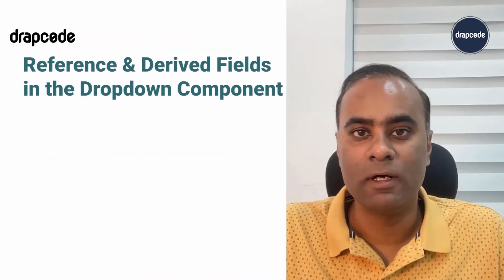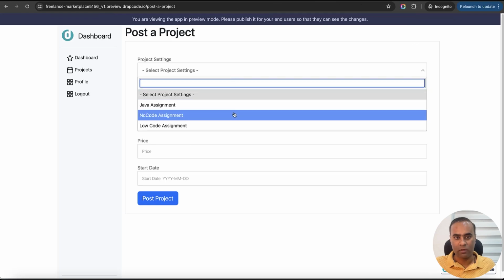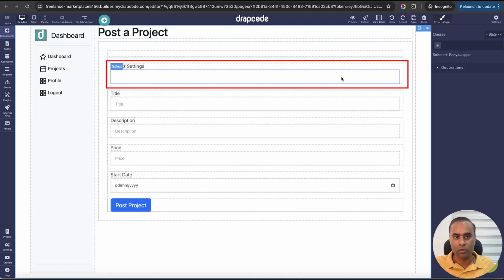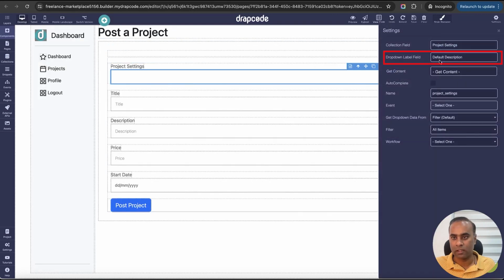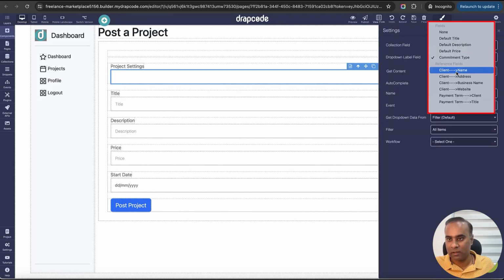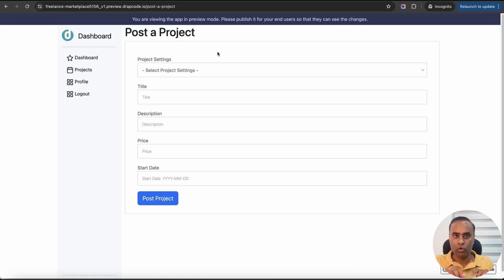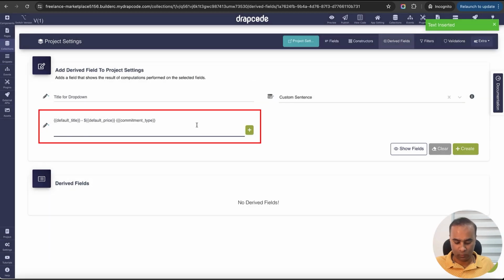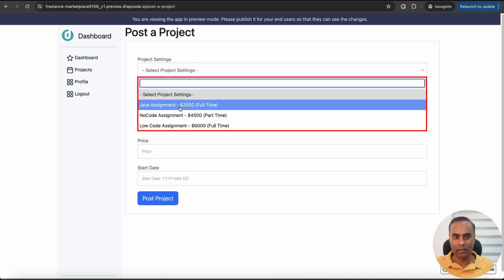Using Reference fields and Derived fields in the Dropdown Component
In this video we will understand as how to use the values of Reference fields or Derived fields of a collection, in the dropdown component.